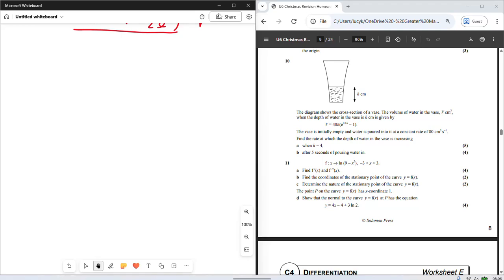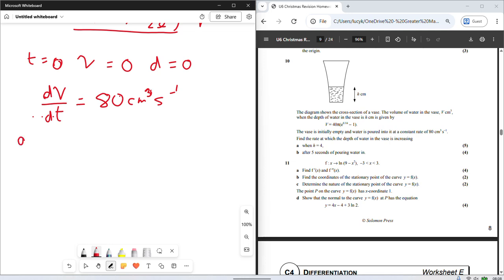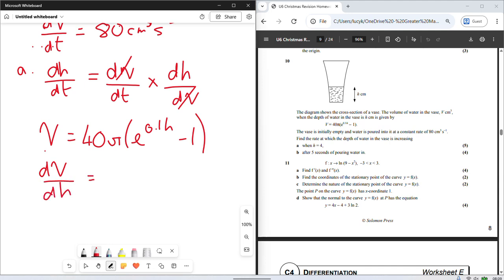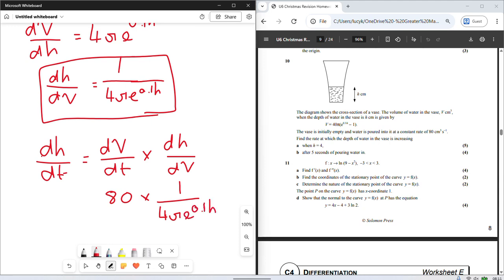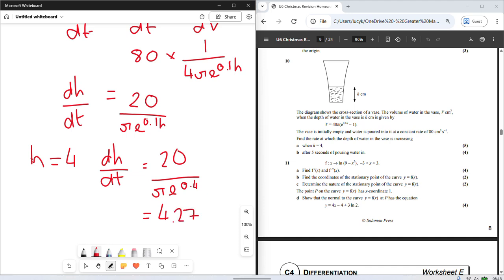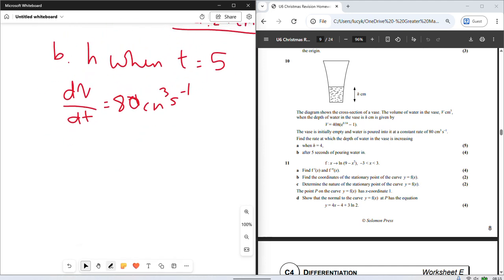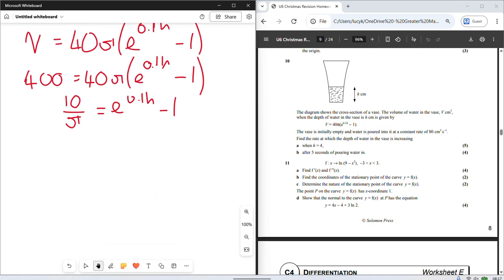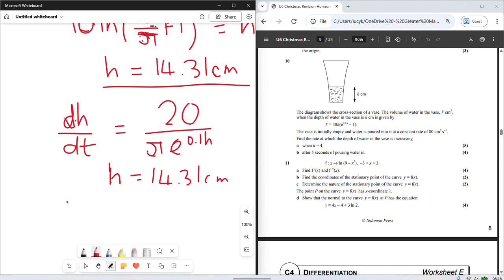Christmas Homework - C3 Differentiation Q10